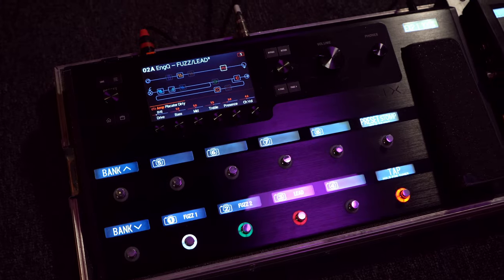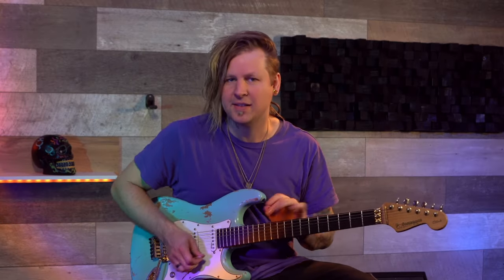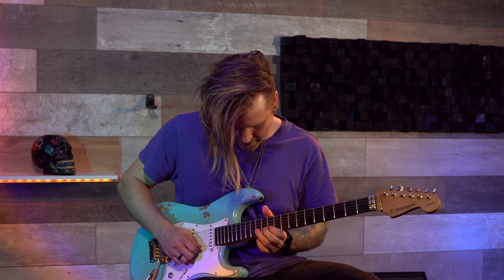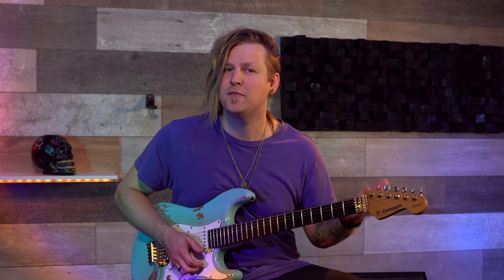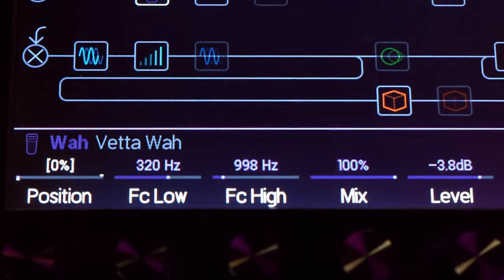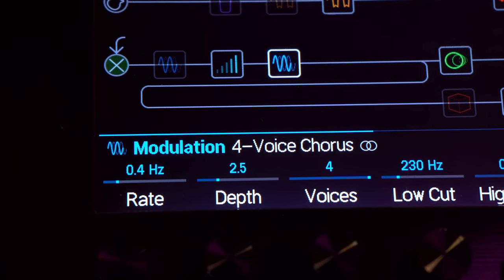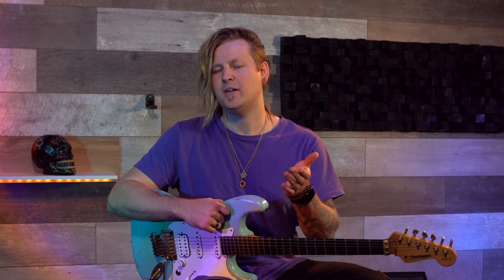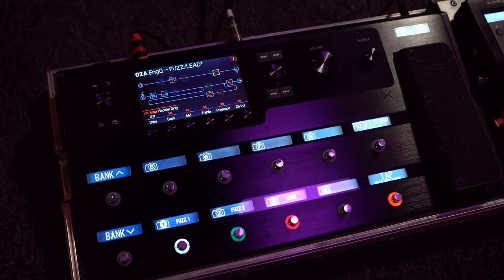Line 6 | Helix | Oliver EngQvist | Artist Tone Walkthrough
Guitarist and sound engineer Oliver EngQvist takes a deep dive into his 'FUZZ:LEAD' Helix Artist Tone preset in this Walkthrough video.

About Helix Artist Tone Collection:

We have collaborated with a selection of Line 6 Artists to bring together a diverse collection of guitar tones that will inspire your playing.

Each preset is accompanied by an exclusive ‘Performance’ video by the artist as well as a ‘Tone Walkthrough’ video for you to follow along with - a great way to discover the unique approaches each artist takes to create their tones. Find out more about the Helix Artist Tone Collection